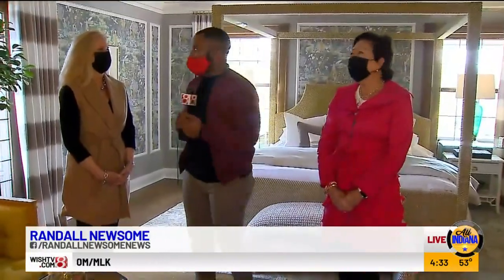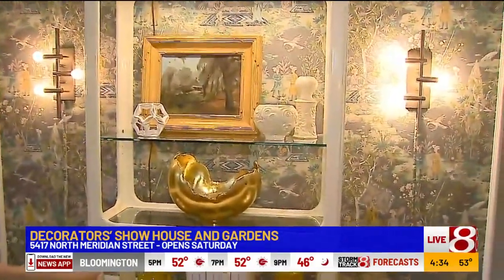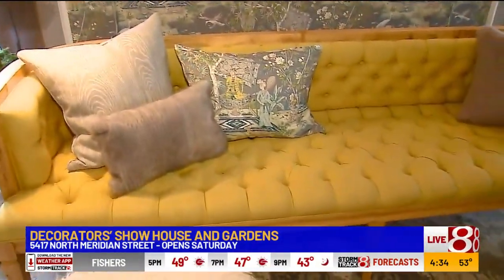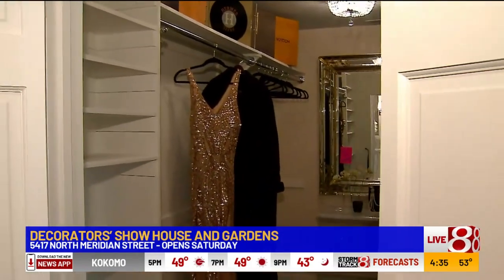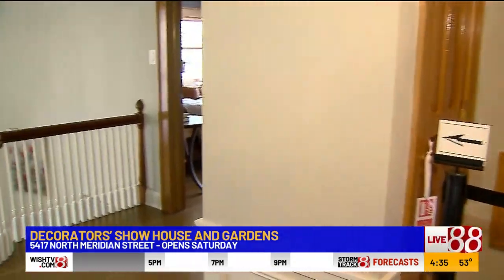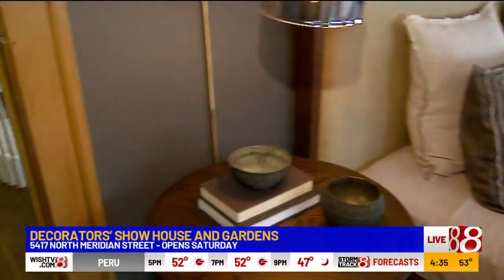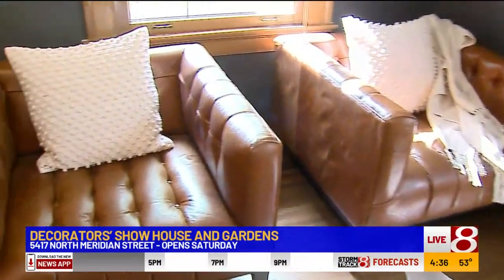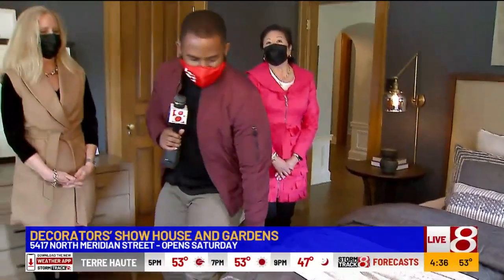Decorators' Show House and Gardens on "All Indiana," Part 2